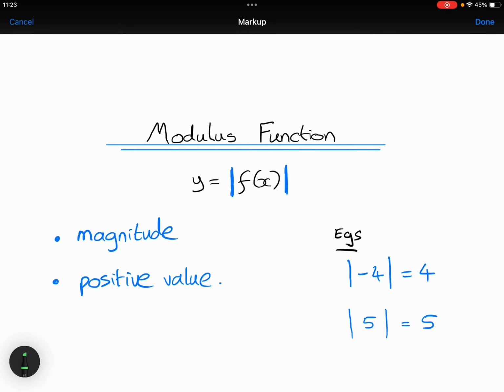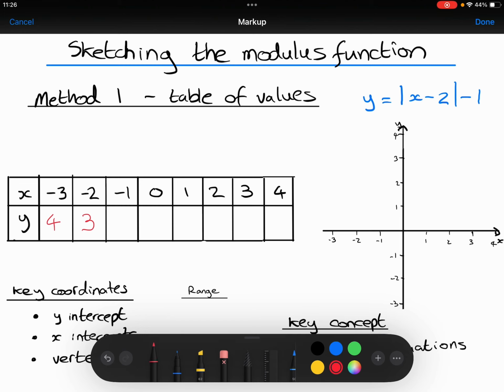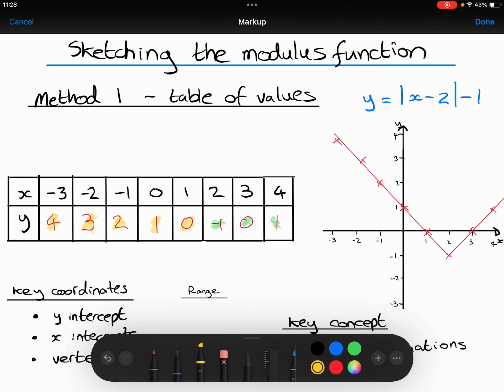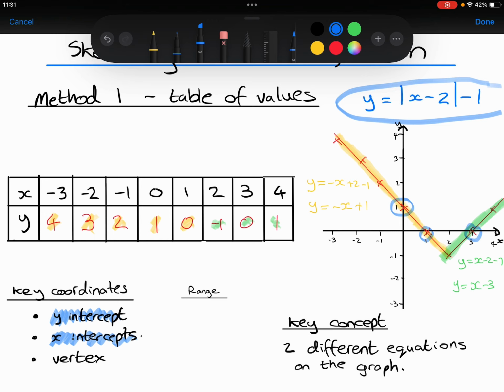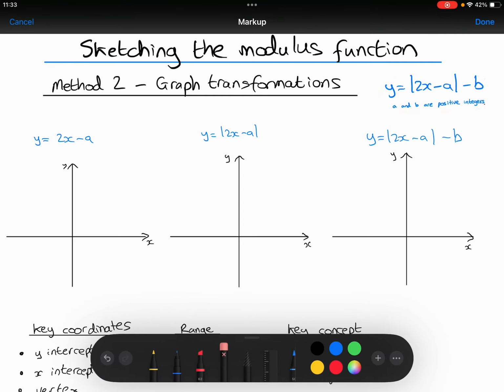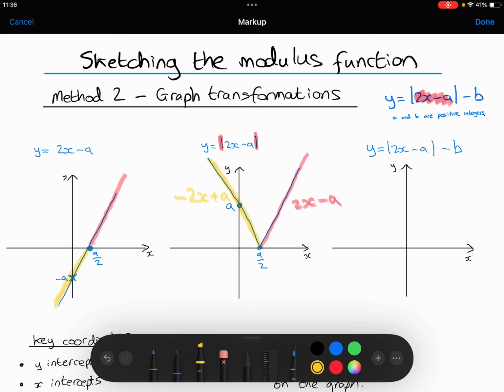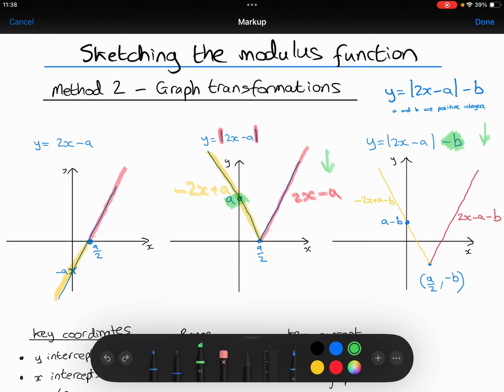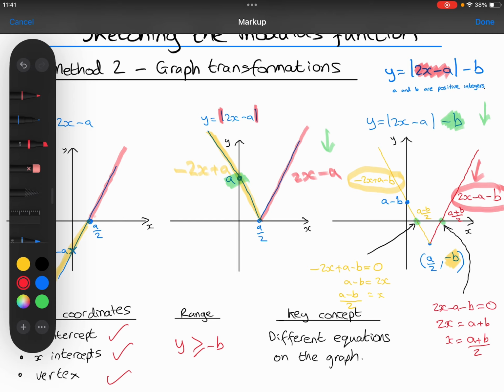Functions 4 - Sketching the modulus function